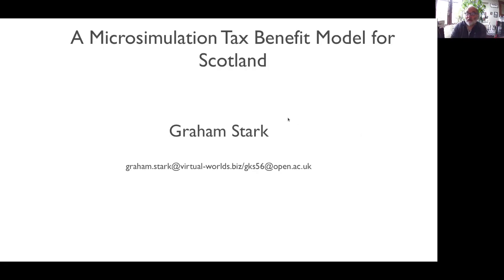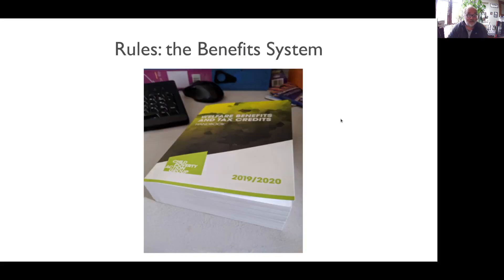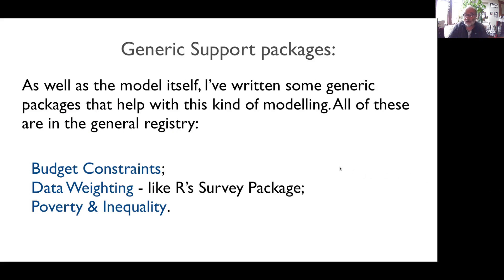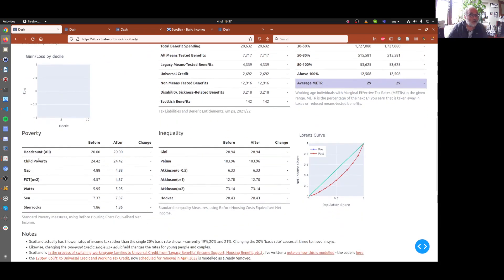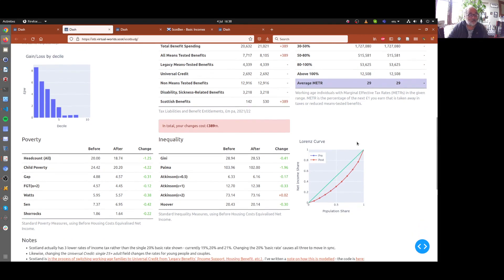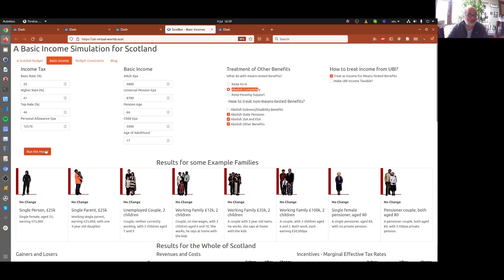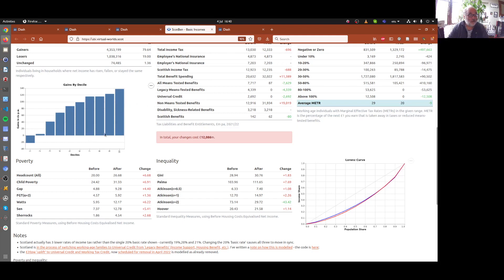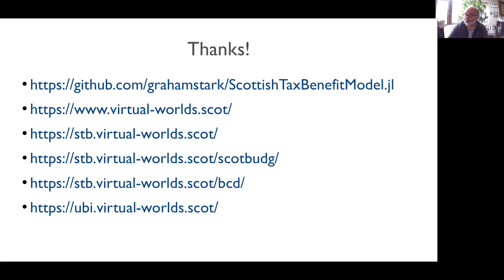A Tax-Benefit Model for Scotland in Julia | Graham Stark | JuliaCon 2022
This talk discusses ScotBen, a microsimulation tax-benefit model for Scotland written in Julia. ScotBen lets you analyse how changes to the tax system change revenues, inequality and poverty.

00:00 Welcome!
00:10 Help us add time stamps or captions to this video! See the description for details.